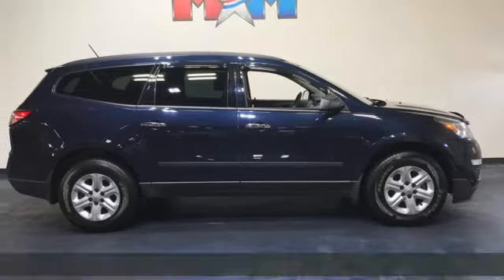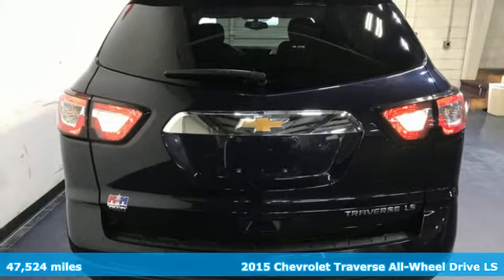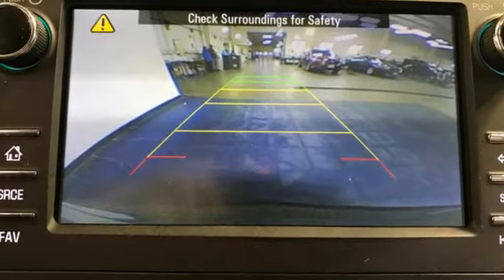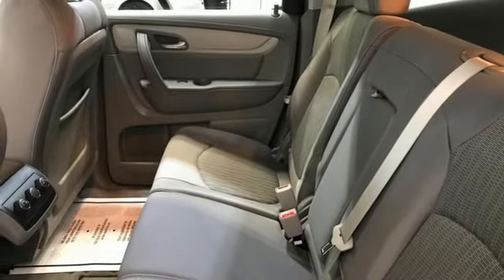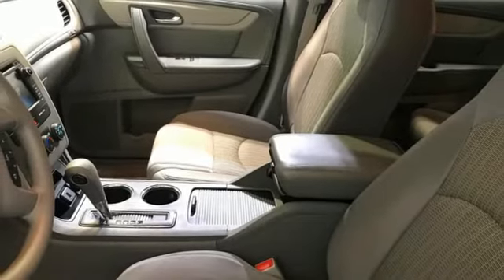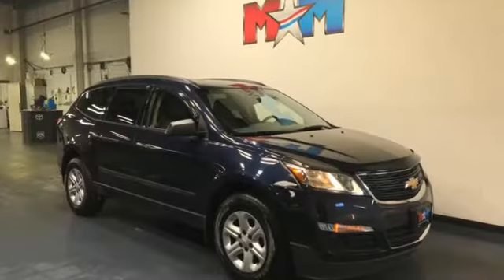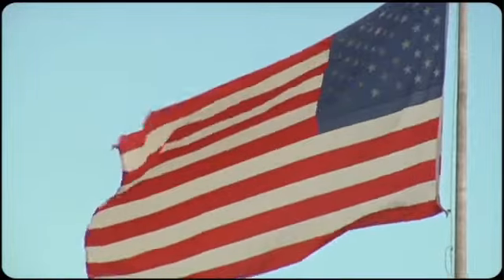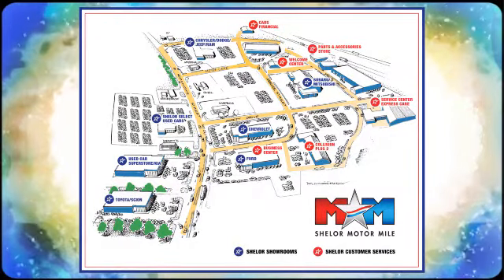Used 2015 Chevrolet Traverse Christiansburg VA Blacksburg, VA X63777A - SOLD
Year: 2015
Make: Chevrolet
Model: Traverse
Trim: Sport Utility
Engine: 3.6L V6 Cylinder Engine
Transmission: 6-Speed A/T
Color: Blue Velvet Metallic
Interior: Dark Titanium/Light Titanium
Mileage: 47524
Stock #: X63777A
VIN: 1GNKVFED2FJ129649
Nice, GREAT MILES 47,524! LS trim. 3rd Row Seat, Onboard Communications System, iPod/MP3 Input, Back-Up Camera, AUDIO SYSTEM, COLOR TOUCH AM/FM/SIRIU..., TRANSMISSION, 6-SPEED AUTOMATIC, ENGINE, 3.6L SIDI V6, AWD, Local Trade-In. SEE MORE!br /br /KEY FEATURES INCLUDEbr /Third Row Seat, Back-Up Camera, iPod/MP3 Input, Onboard Communications System Rear Spoiler, MP3 Player, Rear Air, Privacy Glass, Keyless Entry. br /br /OPTION PACKAGESbr /(281 hp [210 kW] @ 6300 rpm, 266 lb-ft of torque @ 3400 rpm [359.1 N-m]) (STD), (STD), 6.5 diagonal touch-screen display (STD). Chevrolet LS with Blue Velvet Metallic exterior and Dark Titanium/Light Titanium interior features a V6 Cylinder Engine with 281 HP at 6300 RPM*. Local Trade-In br /br /EXPERTS REPORTbr /Edmunds.com's review says . large crossover SUVs give you the flexibility that few other vehicles provide. And among these modern beasts of burden, the 2015 Chevrolet Traverse stands out as one of the best available, thanks to its expansive interior space, smooth ride and top crash test scores.. br /br /WHY BUY FROM USbr /At Shelor Motor Mile we have a price and payment to fit any budget. Our big selection means even bigger savings! Need extra spending money? Shelor wants your vehicle, and we're paying top dollar! br /br /Tax DMV Fees & $597 processing fee are not included in vehicle prices shown and must be paid by the purchaser. Vehicle information and equipment is based off standard equipment as decoded from VIN and may vary from vehicle to vehicle.br / Chevrolet Ford Chrysler Dodge Jeep & Ram prices include current factory rebates and incentives some of which may require financing through the manufacturer and/or the customer must own/trade a certain make of vehicle. Residency restrictions apply see dealer for details and restrictions. All pricing and details are believed to be accurate but we do not warrant or guarantee such accuracy. The prices shown above may vary from region to region as will incentives and are subject to change.